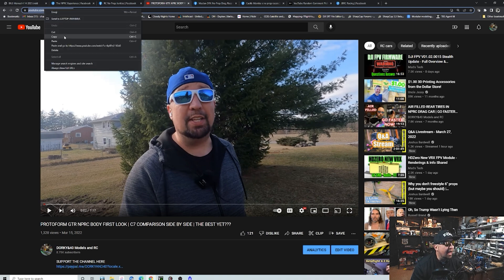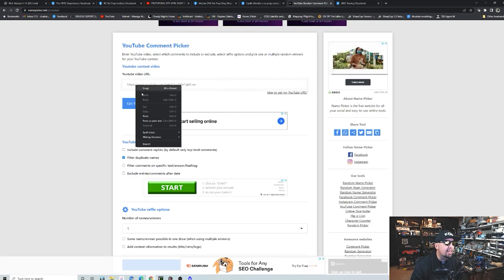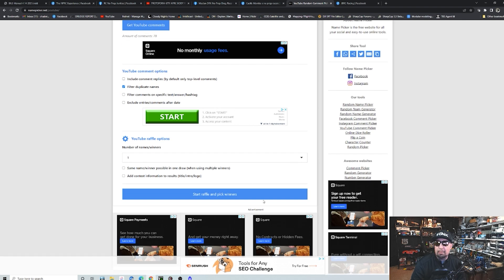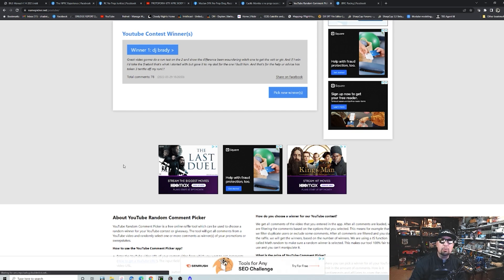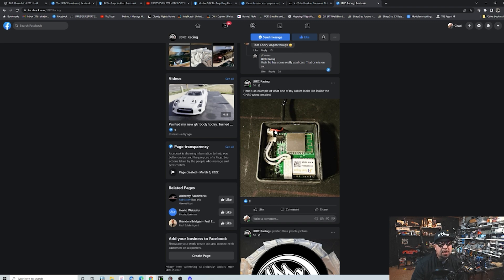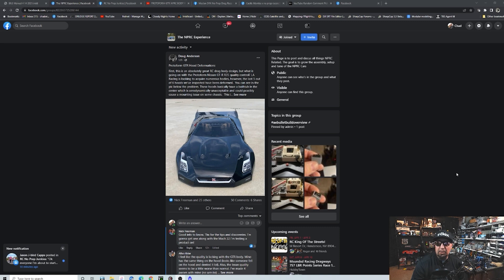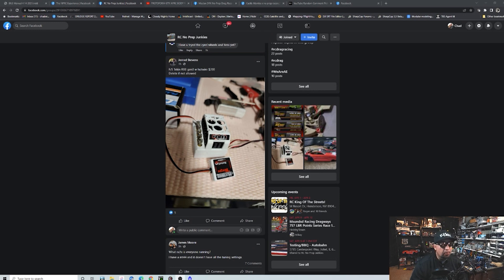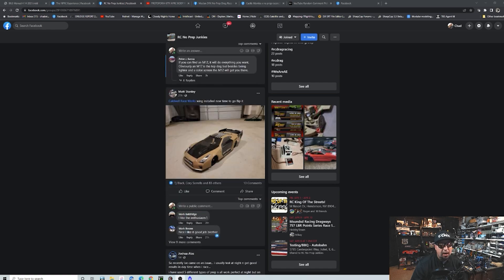FAST ON FACEBOOK | THE NPRC NEWS SHOW | ALL YOU NEED TO KNOW FOR NO PREP DRAG RC THIS WEEK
DURBO BALANCER

MODELING CLAY

DUMBORC RADIO AND RX
MILWAUKEE DRIVER

Manfretto Clamp
Manfretto Magic Arm
Manfretto Flex Arm
Manfretto Stud
Phone Mount MEFOTO
USB MIC KIT
Logitech C922
USB EXTENDER CABLE

BUILDING SUPPLIES

MIP DRIVERS
MIP DRIVERS FOR DRILL
WELLER SOLDERING IRON
TIPS
TIP CLEANER
KESTER 60/40 SOLDER
KESTER 63/37 SOLDER
KESTER FILED SOLDER
FLUX
HEADBAND MAGNIFIER
XT-30 MALE/FEMALE CONNECTORS
M2 STANDOFF KIT
M2 SCREW KIT

3D PRINTING
Anycubic Photon Mono
Anycubic Wash n Cure 2

NOPREPRC
Proline Beadlocks Rear
Proline Reactions
Tire Glue
Associated DR10
BODY MOUNT MAGNETS